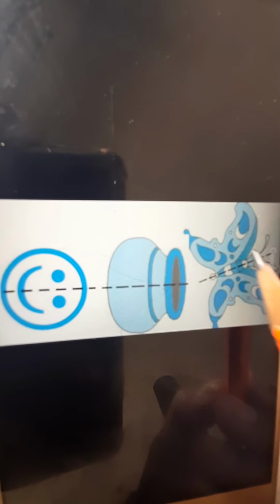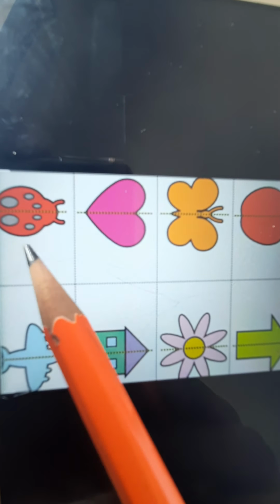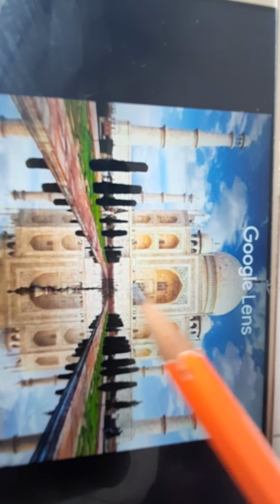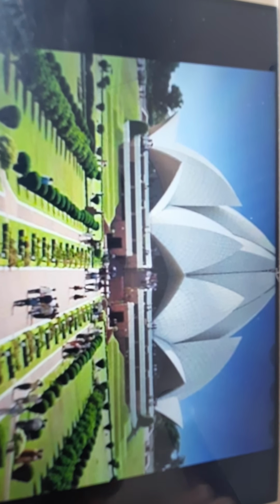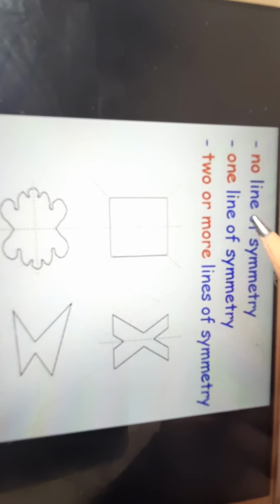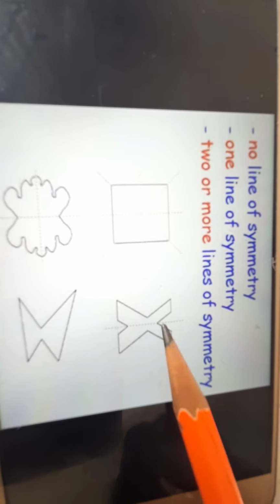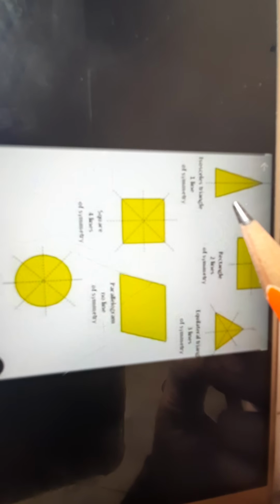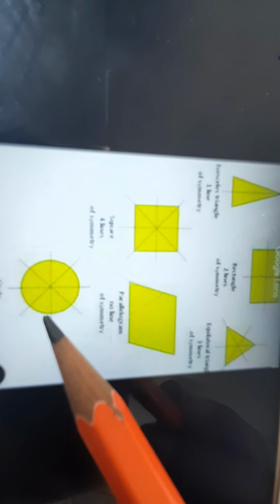7th maths,unit 14, Introduction